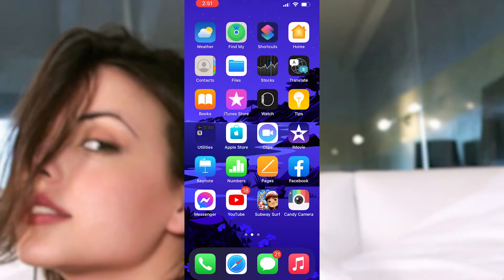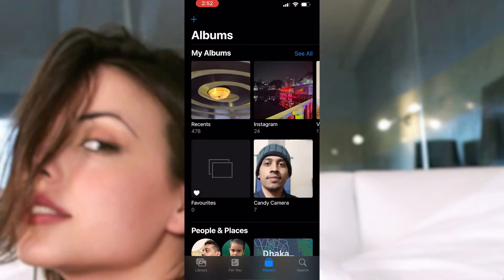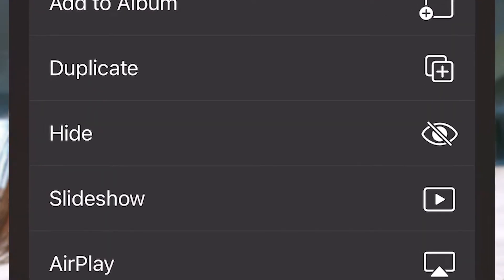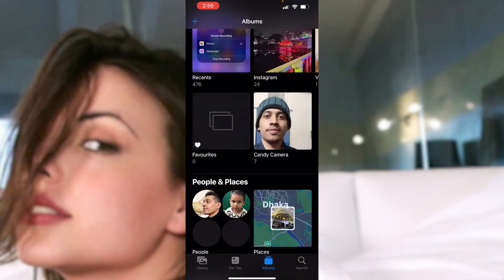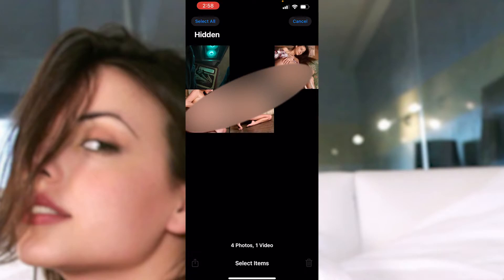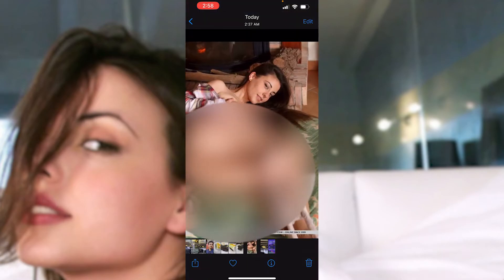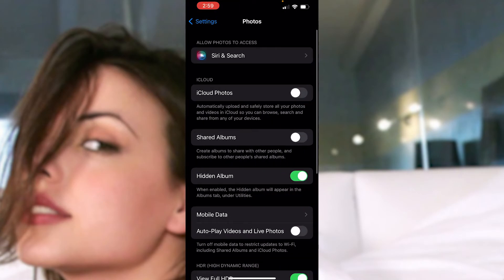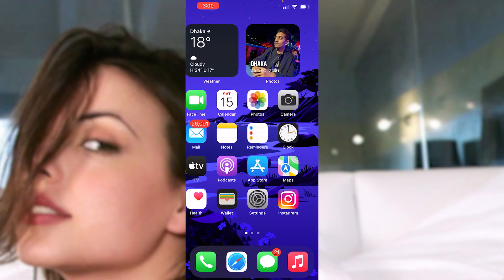How to Hide and Unhide Sensitive Photos & Videos Permanently From iPhone on IOS 15 Version 😉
Hide and Unhide Photos and video in iphone with Hidden Folders Hidden too properly.